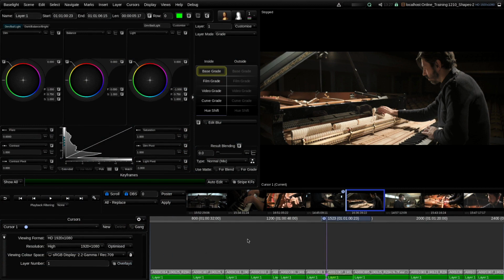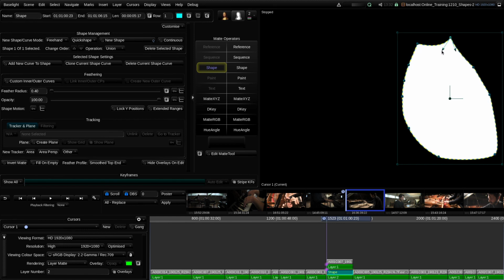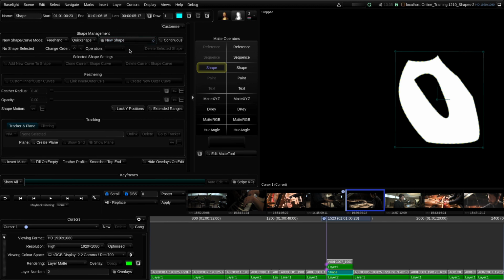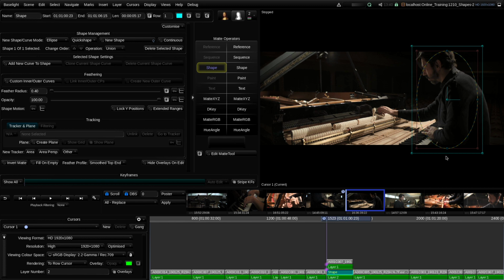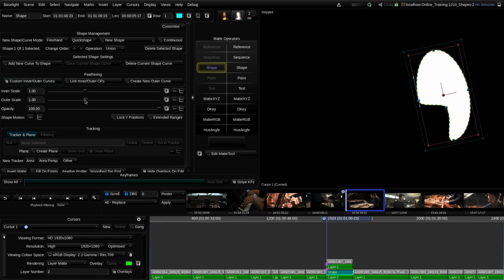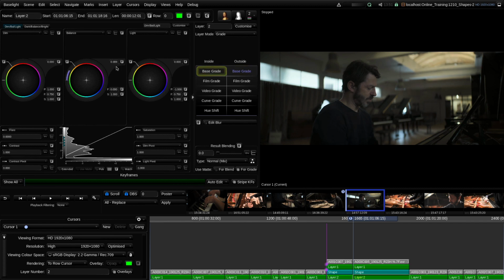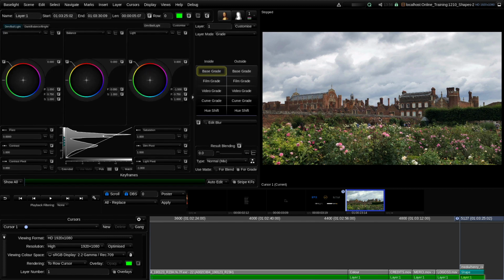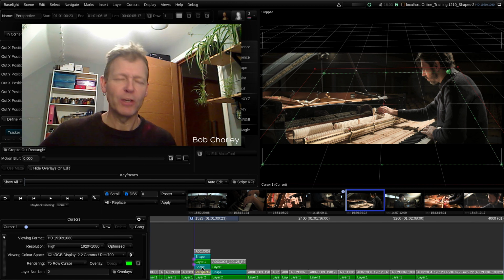1210 - Shapes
Creating mattes in Baselight using shapes